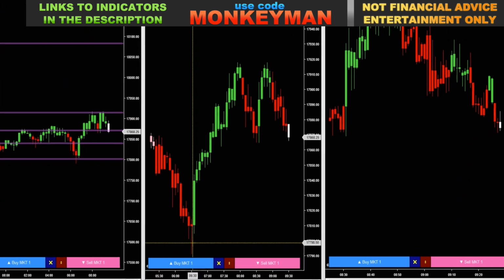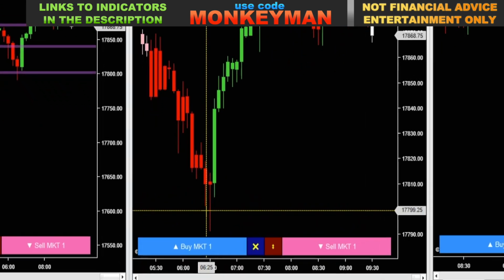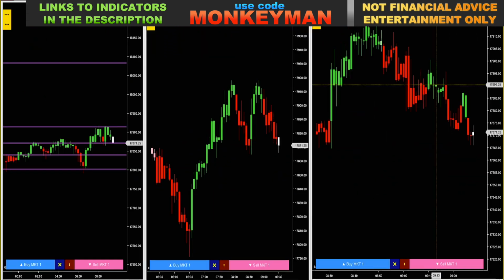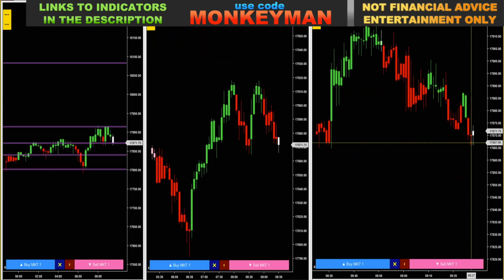BASIC PRICE ACTION vs INDICATORS, How to trade simply across several time frames with trade examples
Showing some tips, tricks, and techniques for trading basic price action and how to incorporate these methods into any kind of trading.

Sale is going ENTIRE MONTH of APRIL!!!

NINZA indicators I use daily -
Volume Delta
Solar Wind
Innovative Ordering